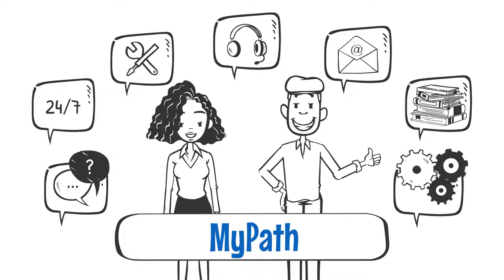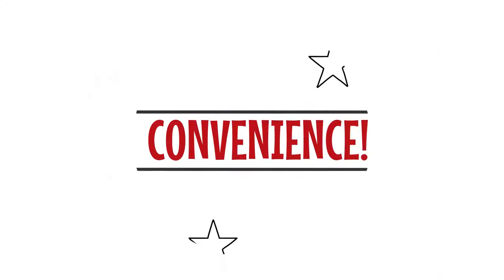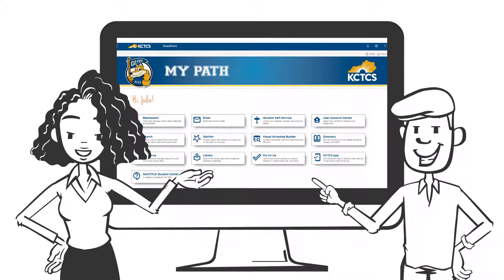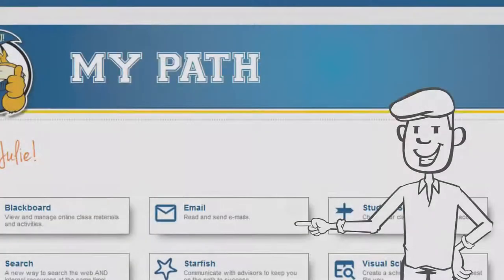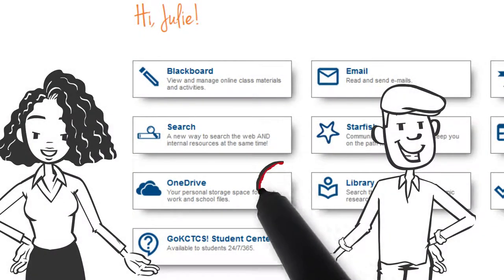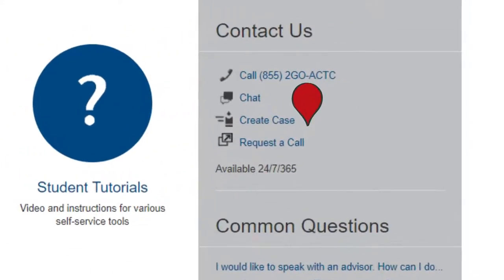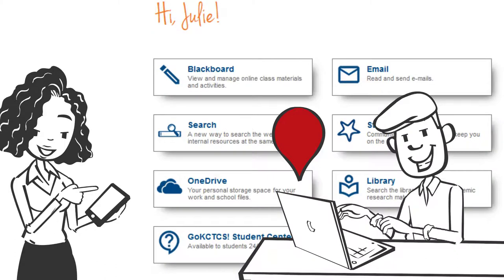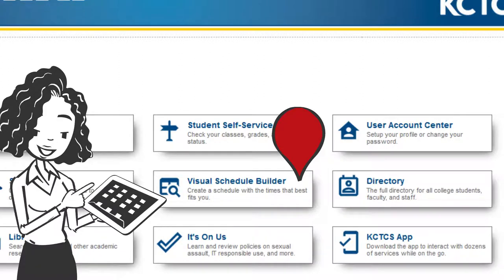MyPath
Find out more about MyPath and how you can access important technology and services at KCTCS.